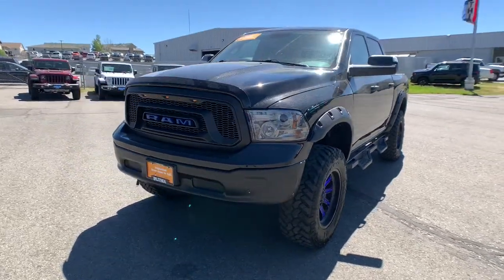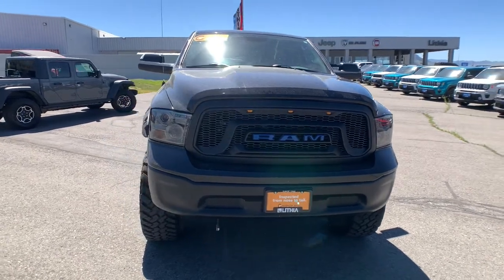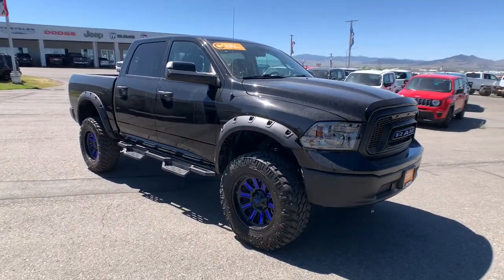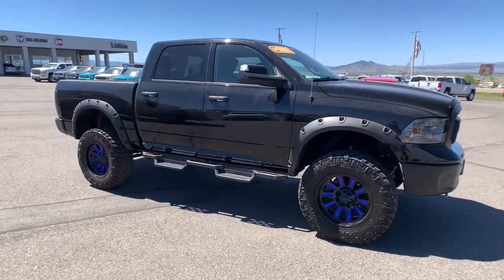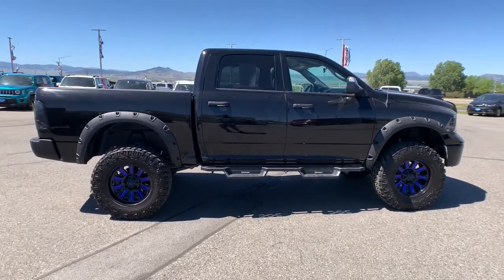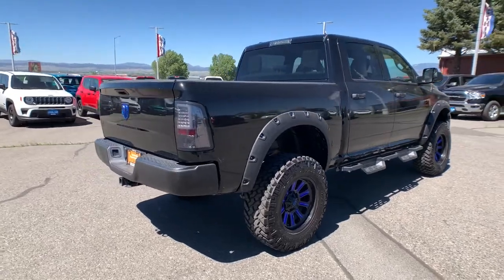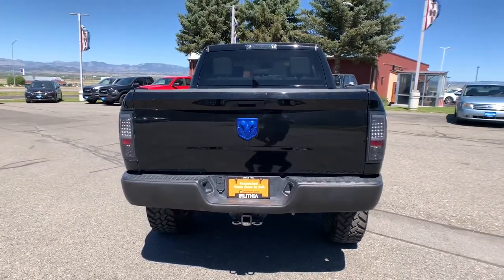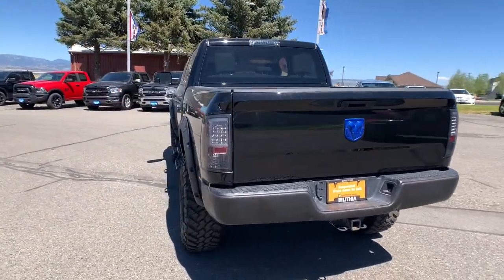2019 Ram 1500_Classic Helena, Missoula, Great Falls, Butte, Bozeman, MT KS682303C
Diamond Black Crystal P/C Used 2019 Ram 1500_Classic available in Helena, Montana at Lithia Chrysler Dodge Jeep Ram Fiat of Helena. Servicing the Missoula, Great Falls, Butte, Bozeman, MT area.
2019 Ram 1500_Classic Tradesman 4x4 Crew Cab 57 Box - Stock#: KS682303C - VIN#: 1C6RR7KM0KS682303

3401 US Highway 12 E

CARFAX 1-Owner GREAT MILES 14830! EPA 27 MPG Hwy/19 MPG City! Tradesman trim. Turbo Bed Liner Tow Hitch 4x4 iPod/MP3 Input Flex Fuel Back-Up Camera POPULAR EQUIPMENT GROUP TRAILER TOW MIRRORS & BRAKE GROUP. READ MORE! KEY FEATURES INCLUDE: Back-Up Camera Flex Fuel iPod/MP3 Input. MP3 Player 4x4 Privacy Glass Child Safety Locks Electronic Stability Control Electrochromic rearview mirror Bed Liner. OPTION PACKAGES: ENGINE: 3.0L V6 TURBO DIESEL Selective Catalytic Reduction (Urea) 3.0L Diesel Badge 800 Amp Maintenance Free Battery Electronically Controlled Throttle Maximum Duty Engine Cooling Next Generation Engine Controller 3.55 Rear Axle Ratio 230 Amp Alternator RADIO: UCONNECT 3 W/5 DISPLAY 5.0 Touchscreen Display SiriusXM Satellite Radio No Satellite Coverage w/AK/HI For More Info Call Integrated Voice Command w/Bluetooth Rear View Day/Night Mirror Overhead Console GPS Antenna Input Temperature & Compass Gauge CHROME APPEARANCE GROUP Bright Rear Bumper Bright Grille Wheels: 17 x 7 Aluminum Bright Front Bumper POPULAR EQUIPMENT GROUP Rear Floor Mats Front Floor Mats Carpet Floor Covering Remote Keyless Entry w/All-Secure TRAILER TOW MIRRORS & BRAKE GROUP Trailer Brake Control Power Black Trailer Tow Mirrors Exterior Mirrors w/Supplemental Signals Exterior Mirrors Courtesy Lamps Trailer Tow Mirrors TRANSMISSION: 8-SPEED AUTOMATIC (8HP70) ANTI-SPIN DIFFERENTIAL REAR AXLE. CARFAX 1-Owner OUR OFFERINGS: Lithia Chrysler Jeep Dodge of Helena located at 3401 US Highway 12 EAST Helena Montana is happy to tell you that weve been serving the Great Falls Butte and Bozeman area for longer than many of you might have owned your current car. With those years comes invaluable expertise Price does not include title license or dealer doc fees. Price contains all applicable dealer incentives and non-limited factory rebates. You may qualify for additional rebates; see dealer for details.